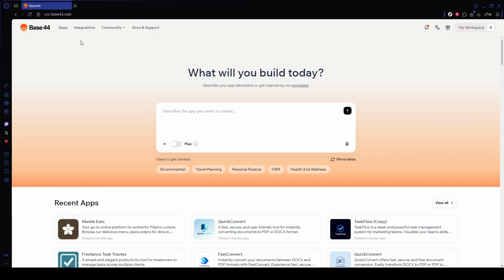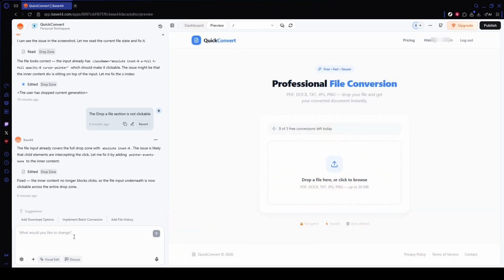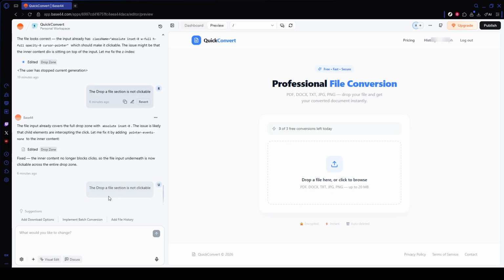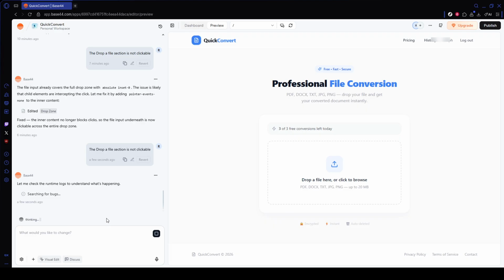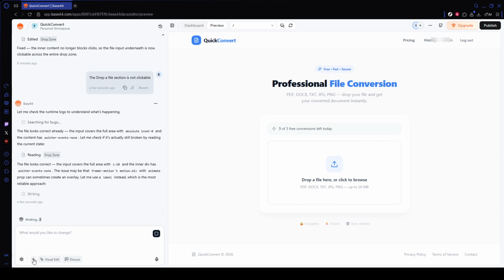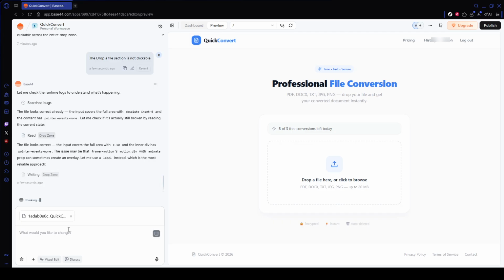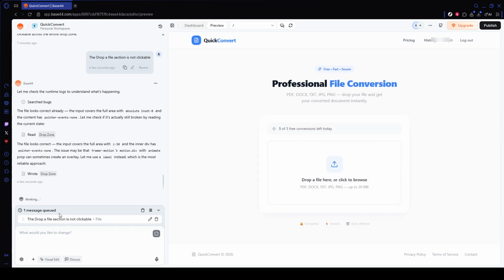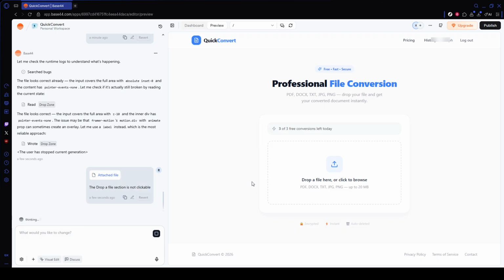How to Fix Bugs in Your Base44 App Using AI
In today's video we cover How to Fix Bugs in Your Base44 App Using AI

how to build an app with ai, base44 ai app builder, base44 ai fake app, how to build an app with ai tools, base44 ai app problems, base44 ai app scam 2025, how to use deepseek ai, how to use google ai studio, base44 ai broken apps, base44 app demo, how to make an app 2025, base44 ai warning, base44 ai investigation, base44 ai customer reviews, base44 ai complaints, base44 ai trustpilot, base44 ai scam, base44 ai legit or scam, base44 ai review, how to use github, base44 ai exposed, is base44 ai legit